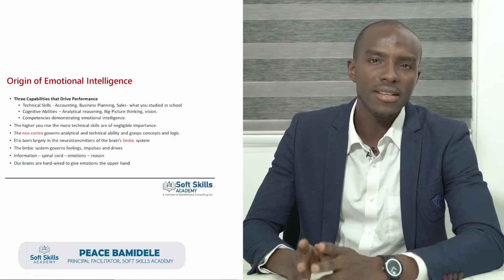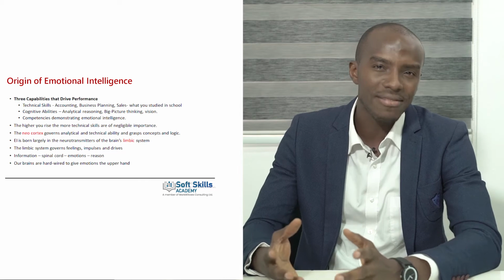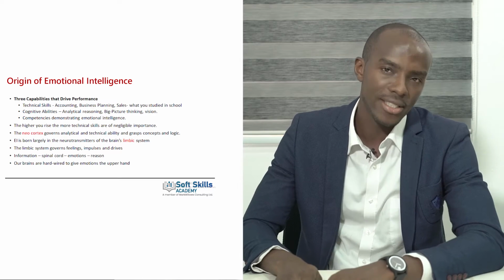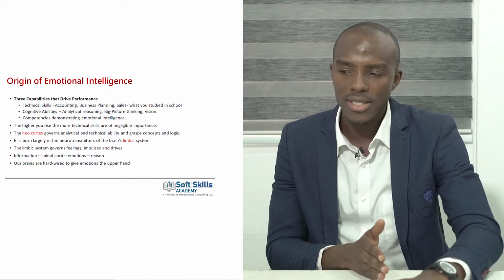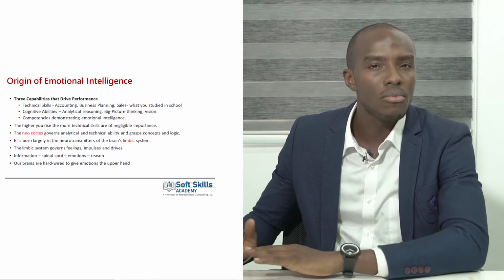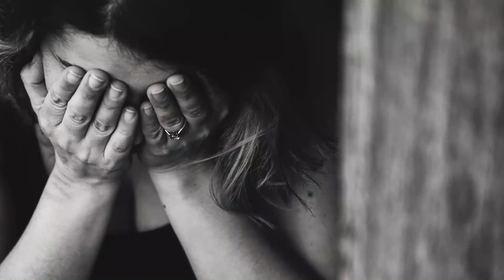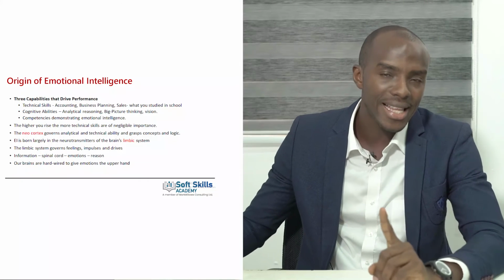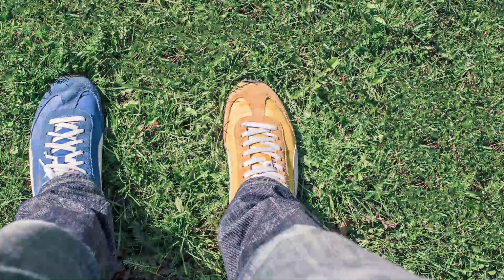2. Origin of Emotional Intelligence